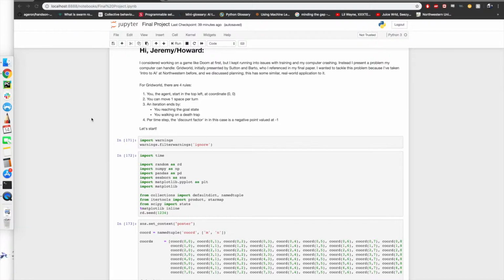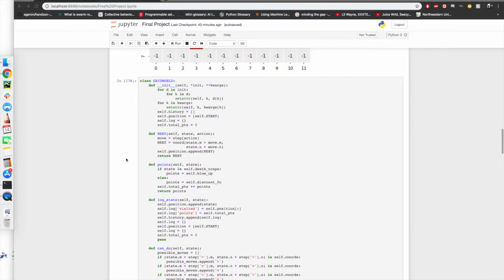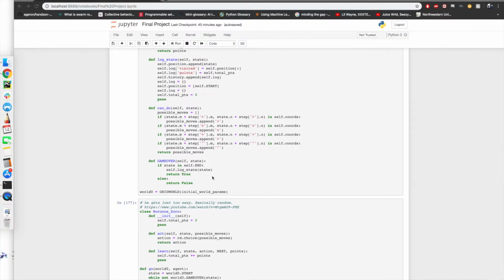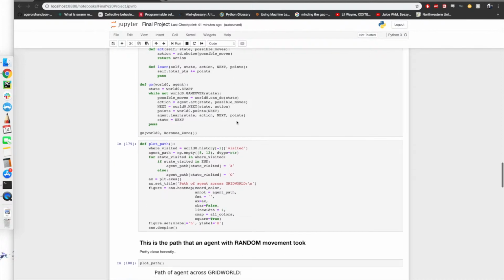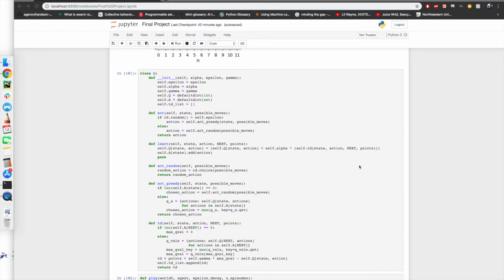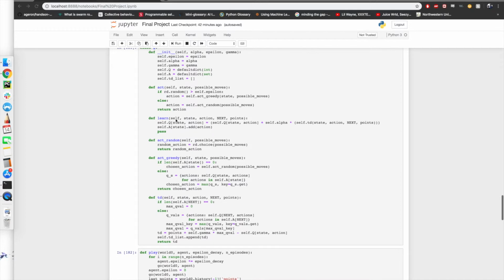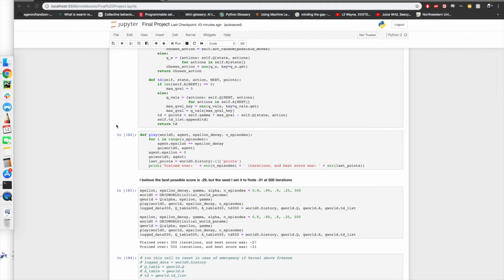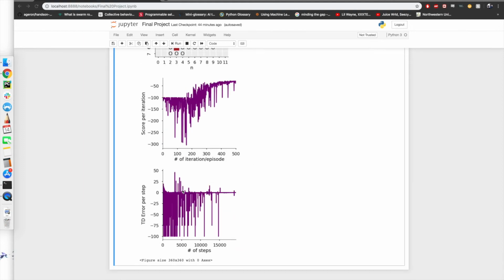Final DRL Project Video for Spring '19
This is a review of my Final Project for DRL in the Spring '19 quarter